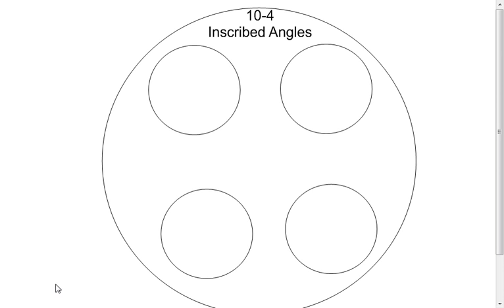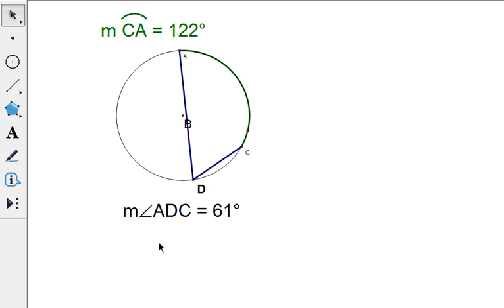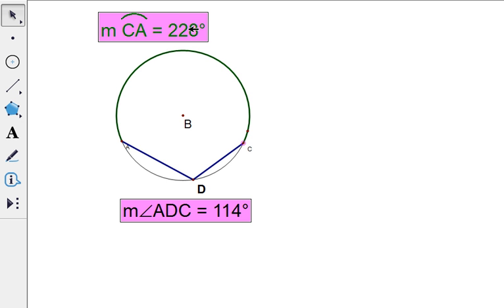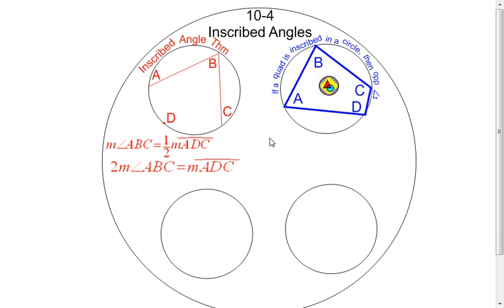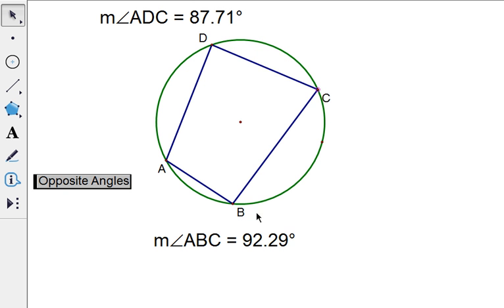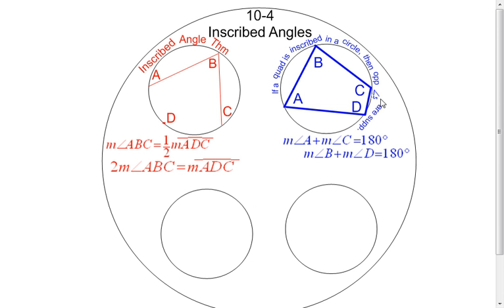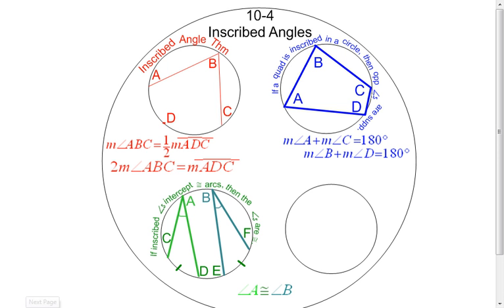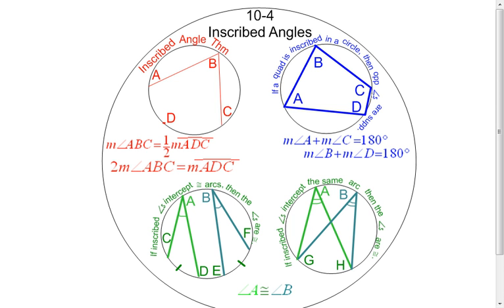10 4 Inscribed Angles Lesson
This lesson goes through four theorems involving inscribed angles and their intercepted arcs.